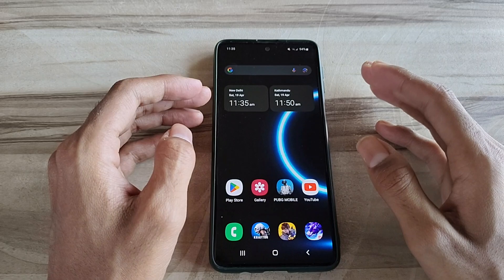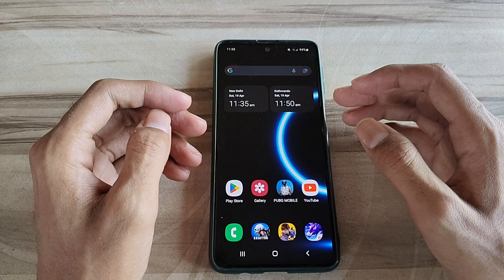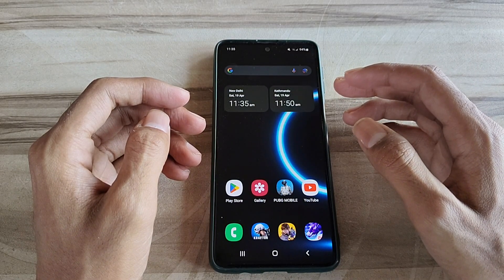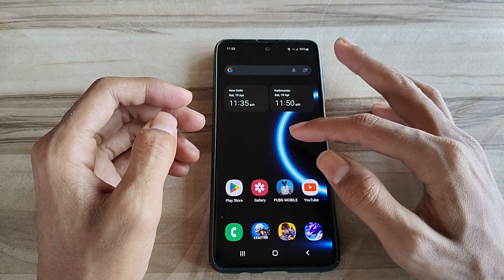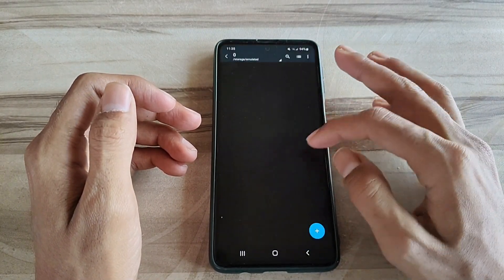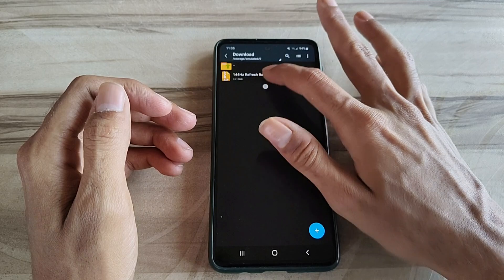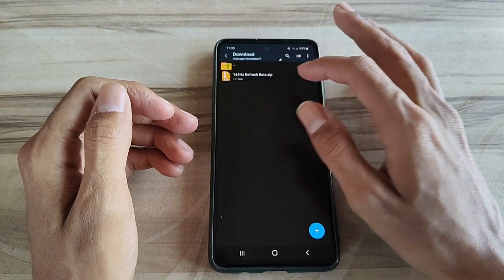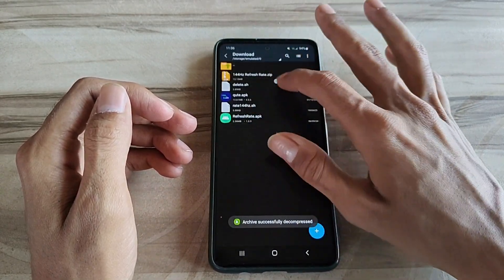Unlock 120fps Android + 120Hz Refresh Rate No-Root 100% Working | Max FPS Fix Lag - No Root